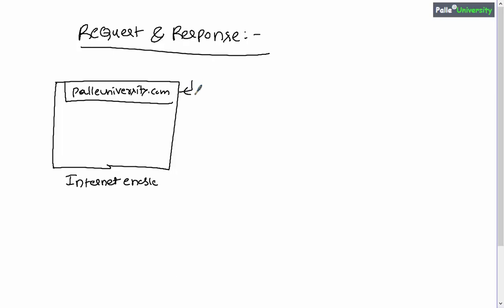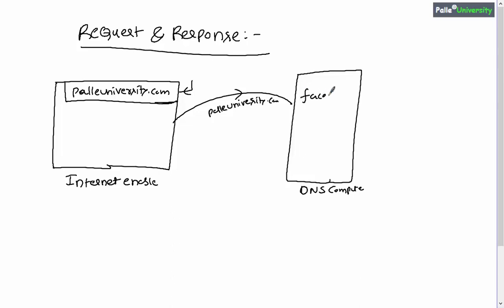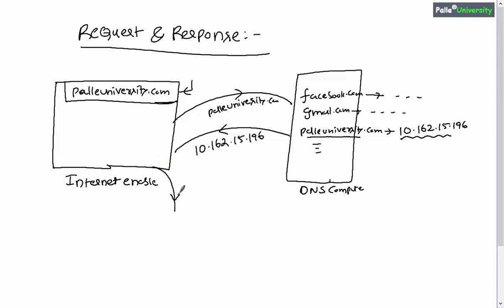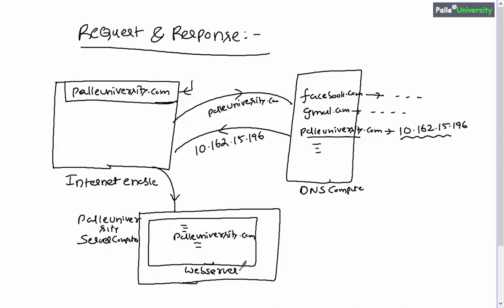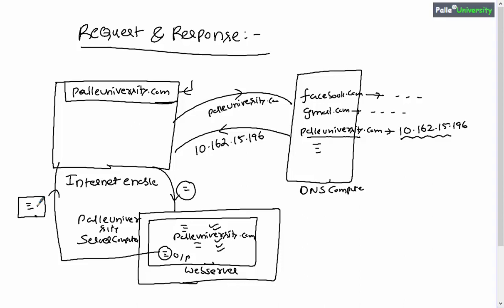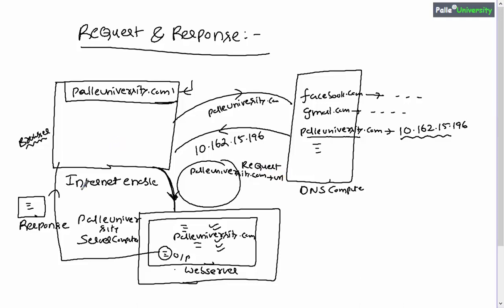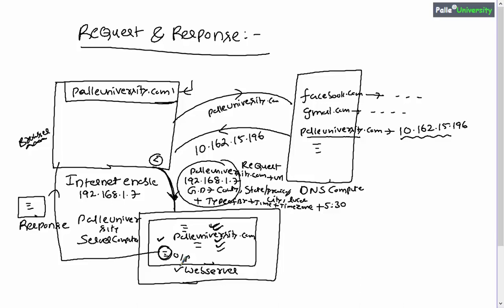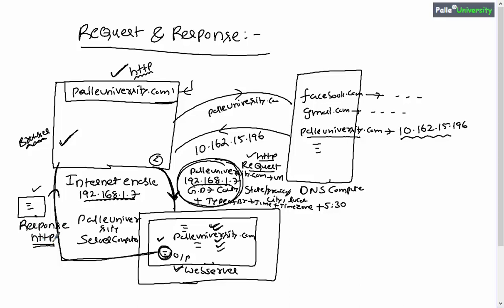What is Http Request and Http Response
this video explains about what is HTTP Request and HTTP Response,what is DNS server,actually how web communication happen.